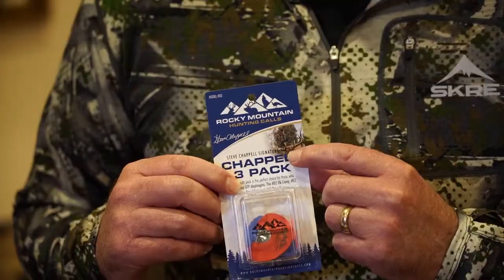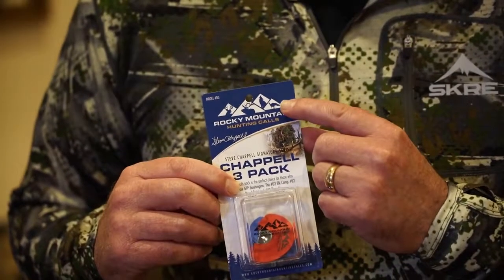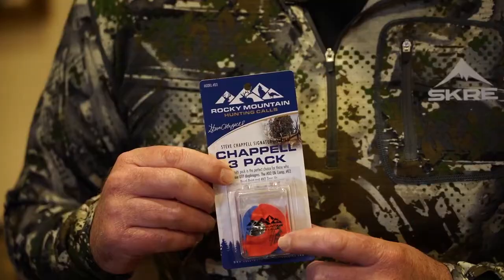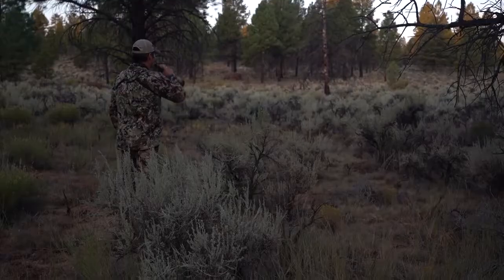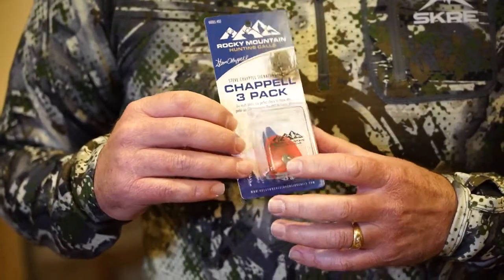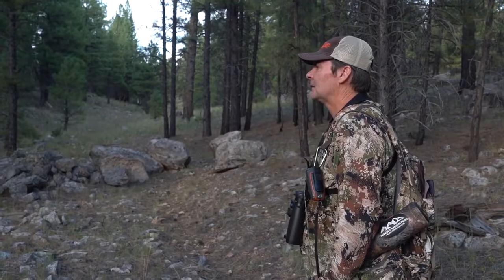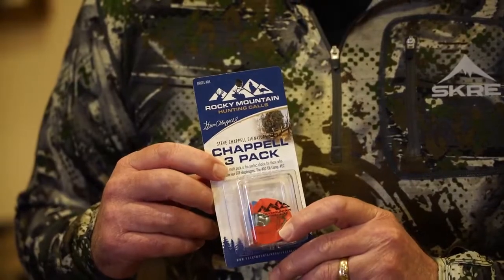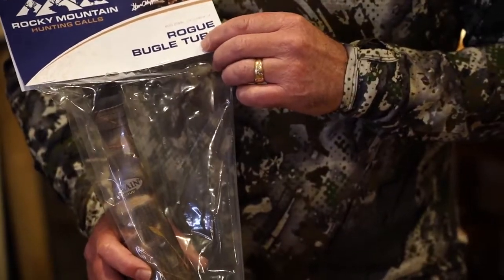Steve Chappell Signature Series Diaphragms 3 Pack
Steve walks us through his signature series diaphragm 3 pack.